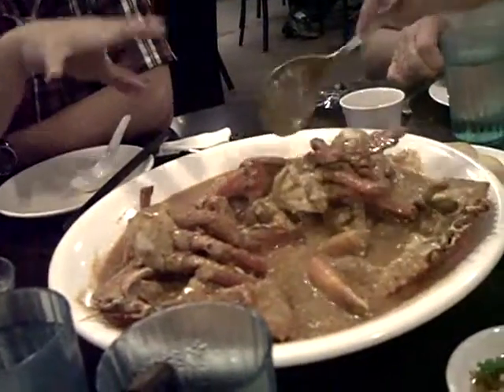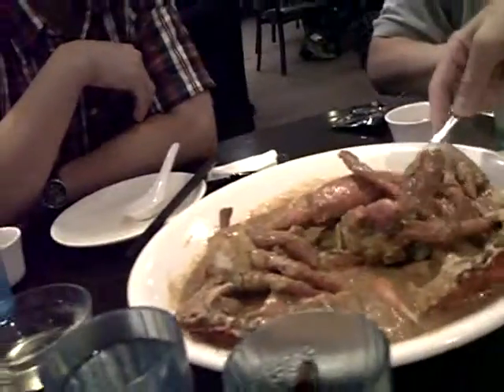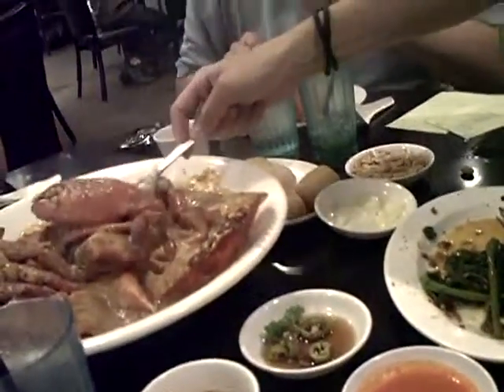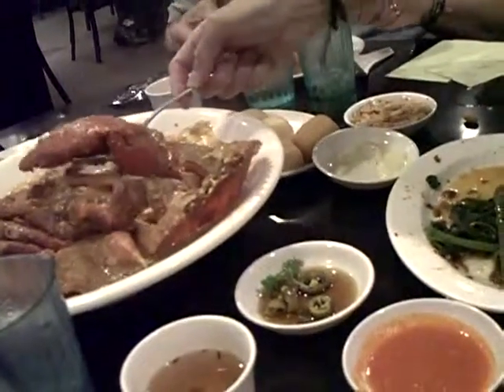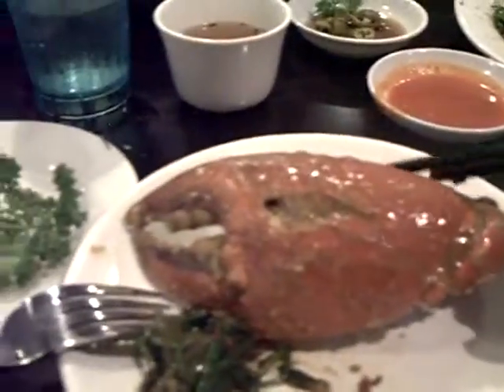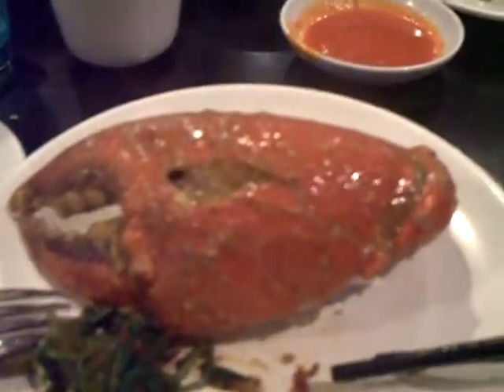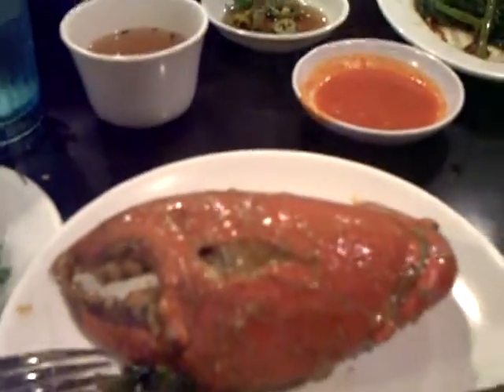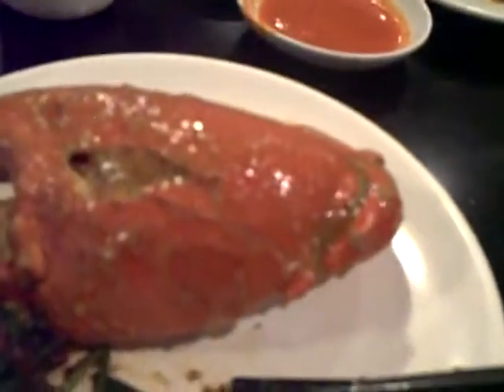Eating in Singapore 6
CLIP0024